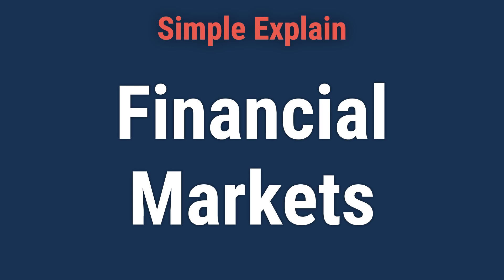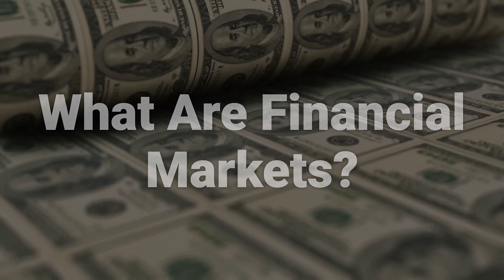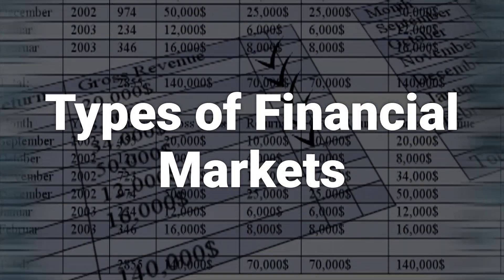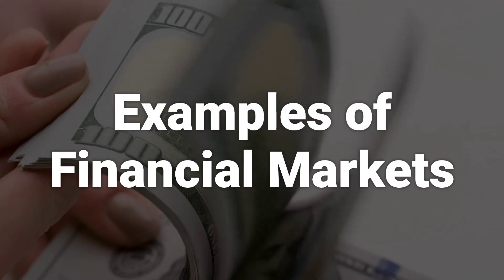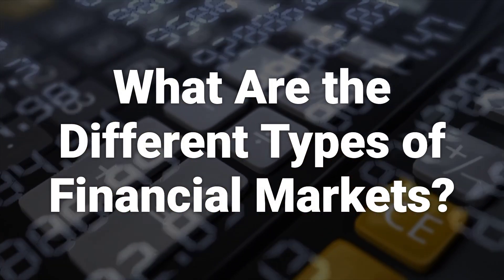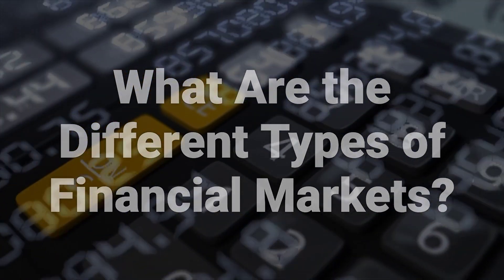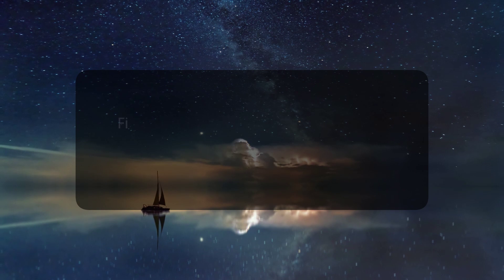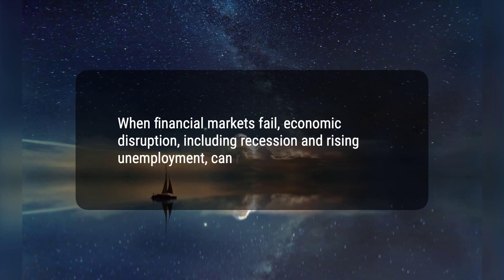How Do Financial Markets Work?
Financial markets facilitate the allocation of resources and create liquidity for businesses and entrepreneurs. They make it easy for buyers and sellers to trade their financial holdings and rely on informational transparency to ensure efficient pricing. Types of financial markets include stock markets, over-the-counter markets, bond markets, money markets, derivatives markets, forex markets, commodities markets, and cryptocurrency markets. Financial markets trade in all types of securities and are critical to the smooth operation of a capitalist society. When financial markets fail, economic disruption, including recession and rising unemployment, can result.
b616